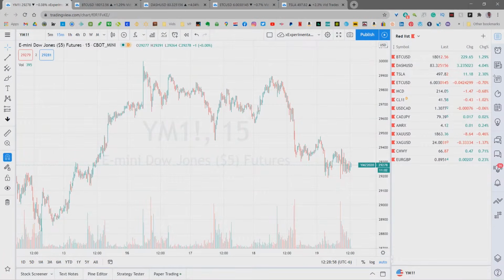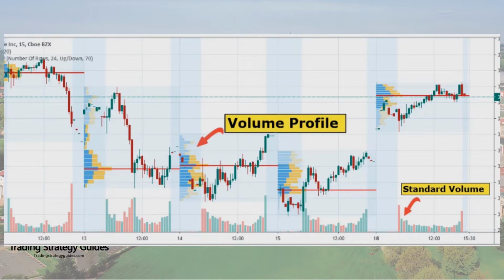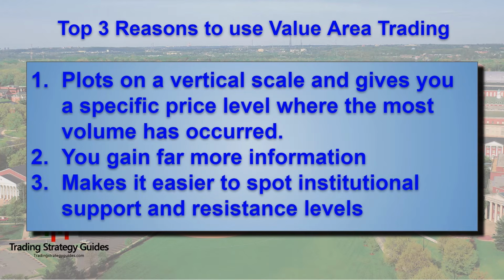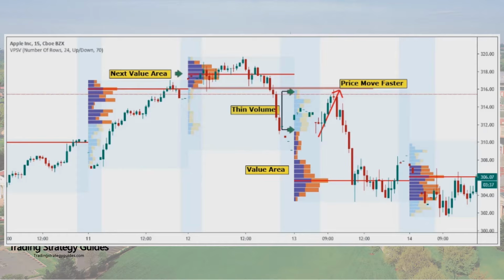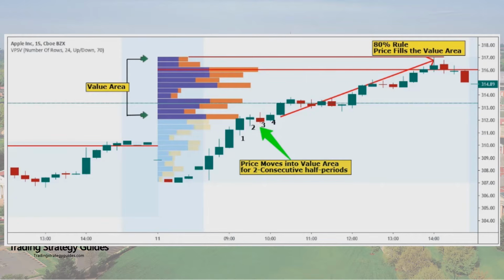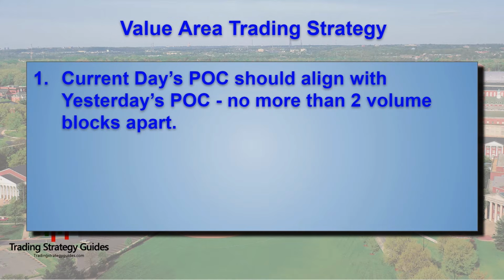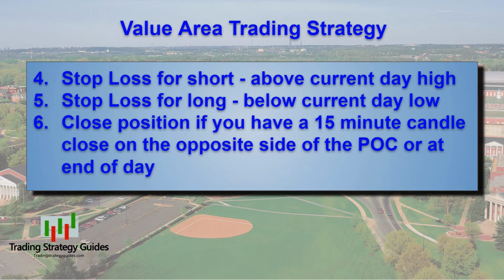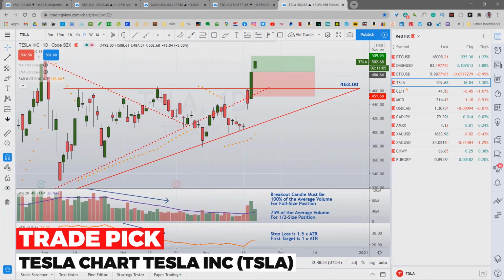Value Area Trading Strategy | Strategy of the Week Tim Black #5 | Trading Strategy Guides